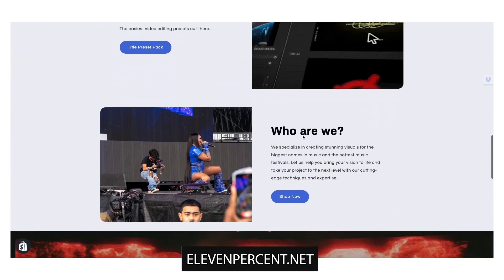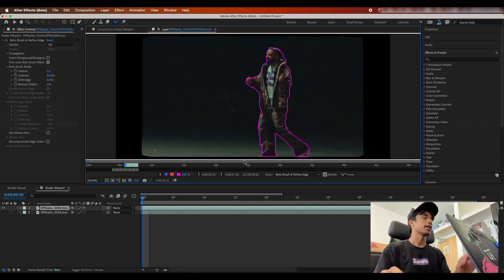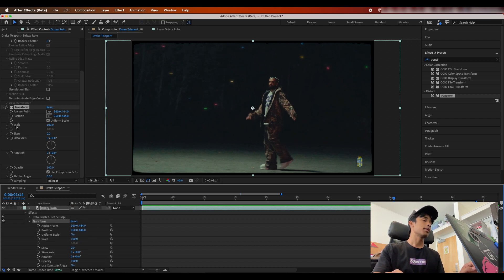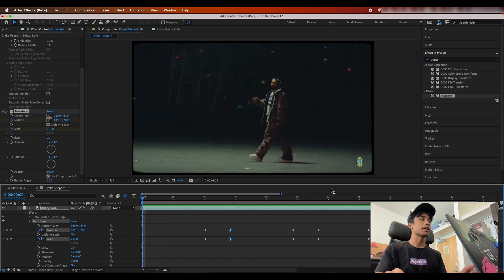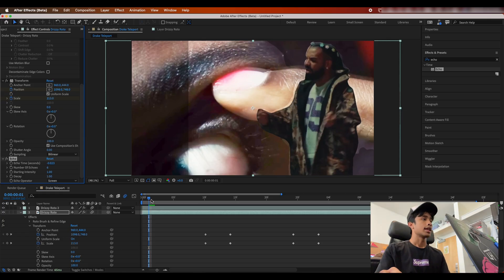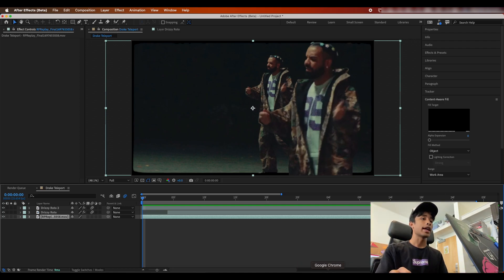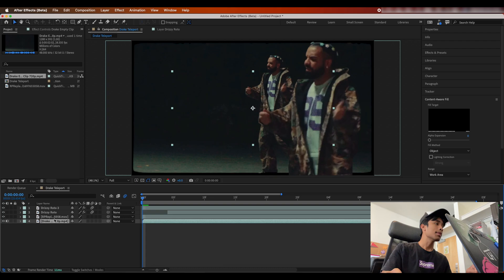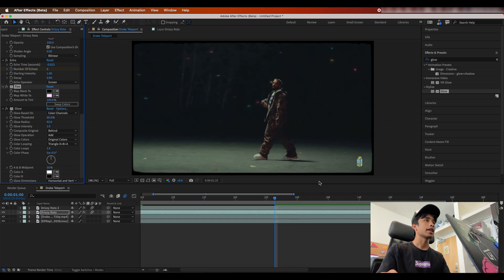SICK Teleporting Clone Echo Effect | After Effects Tutorial !!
Edited By:
➤  Sayed Abdullah Sabab @sayedabdullahsabab